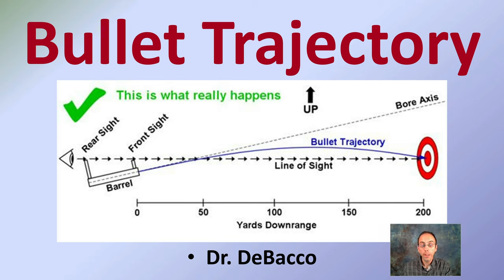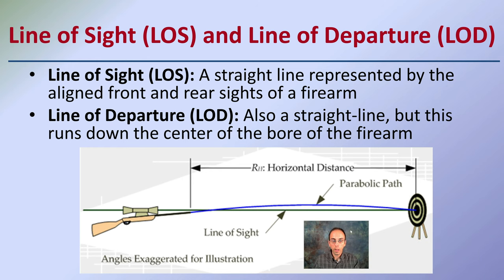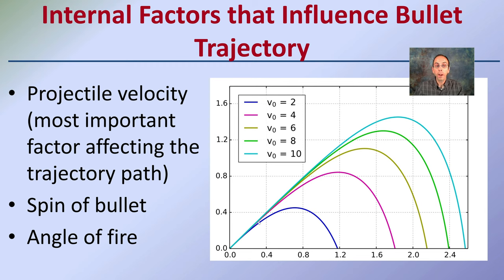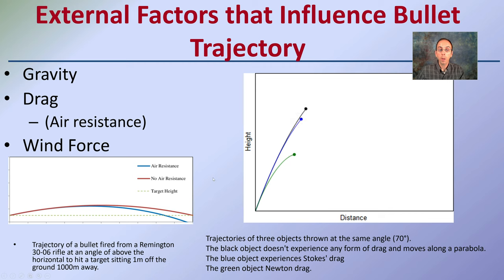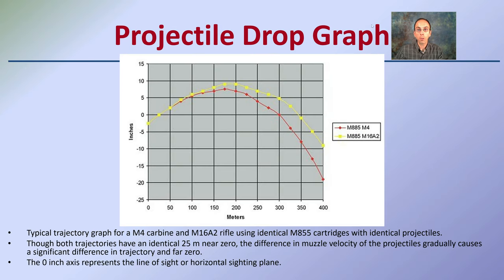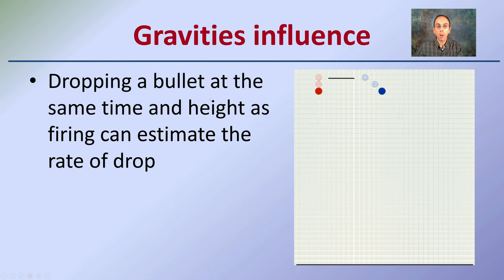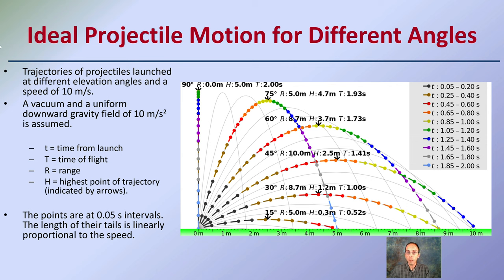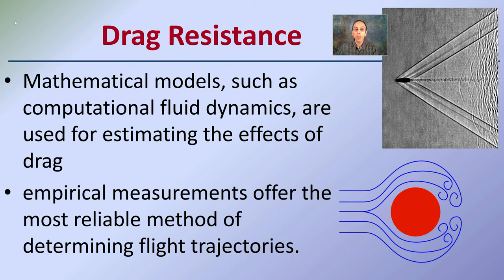Bullet Trajectory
Trajectory: path of the bullet from the barrel to the point it hits the target.
Due to simple physics the path will be a parabola.

Line of Sight (LOS): A straight line represented by the aligned front and rear sights of a firearm
Line of Departure (LOD): Also a straight-line, but this runs down the center of the bore of the firearm

Internal Factors that Influence Bullet
Projectile velocity (most important factor affecting the trajectory path)
Spin of bullet
Angle of fire

External Factors that Influence Bullet
Gravity
Drag
(Air resistance)
Wind Force

Projectile Drop
The effect of gravity on a projectile in flight is often referred to as projectile drop or bullet drop.
It is important to understand the effect of gravity when zeroing the sighting components of a gun.
To plan for projectile drop and compensate properly, it is important understand the projectile travels in a parabolic shape.

Drag Resistance
Mathematical models, such as computational fluid dynamics, are used for estimating the effects of drag
Empirical measurements offer the most reliable method of determining flight trajectories.

*Due to the description character limit the full work cited for "Bullet Trajectory" can be viewed